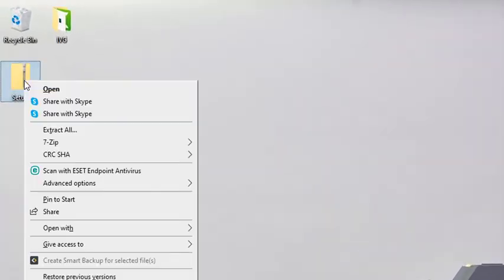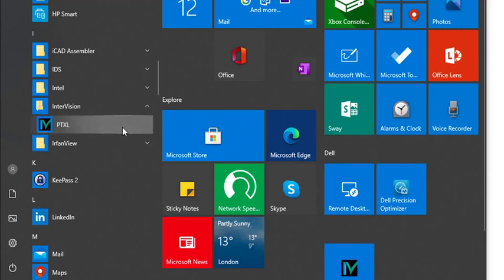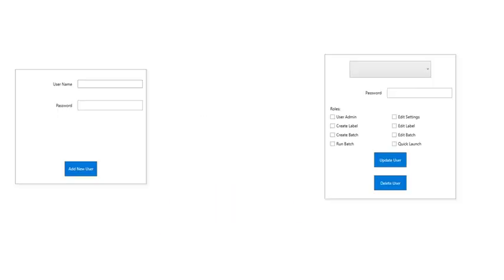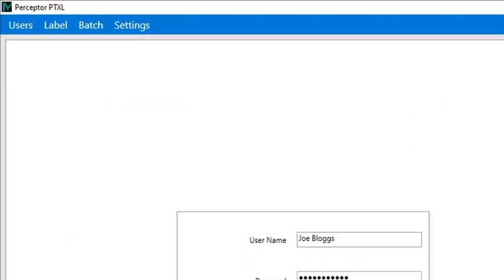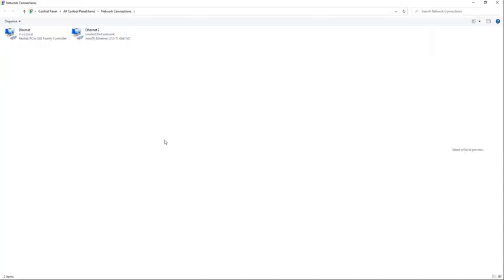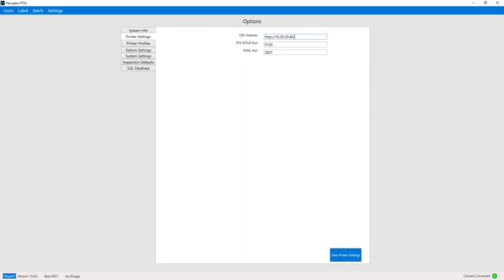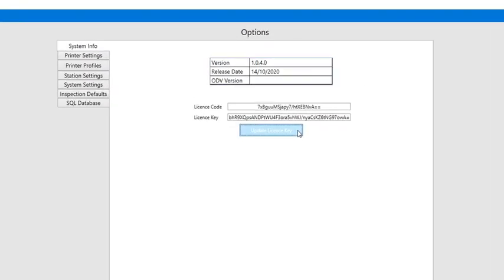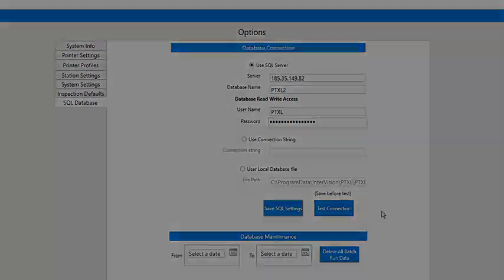Perceptor label inspection tutorial - How to install and setup Perceptor